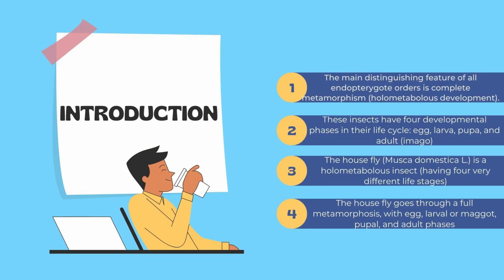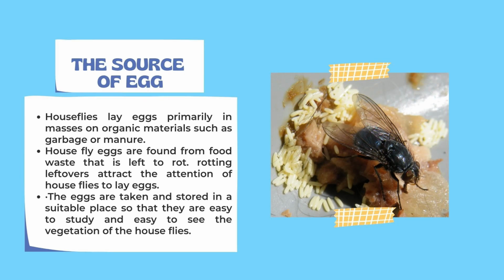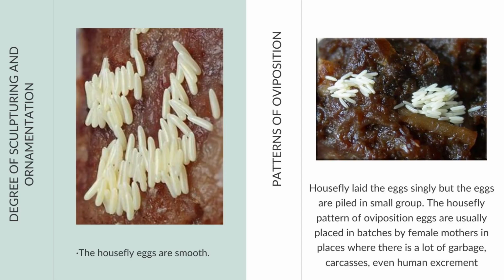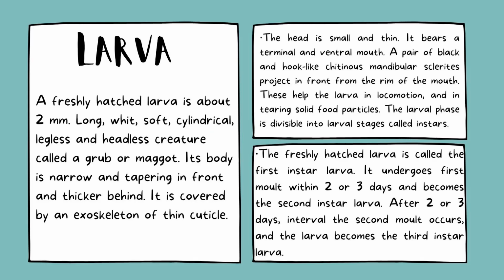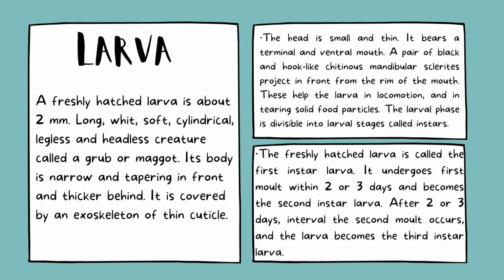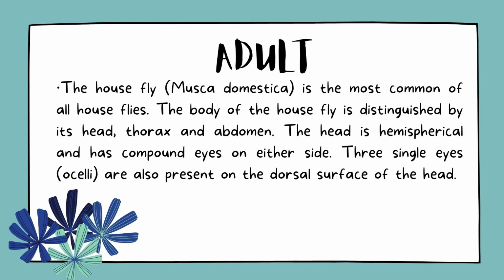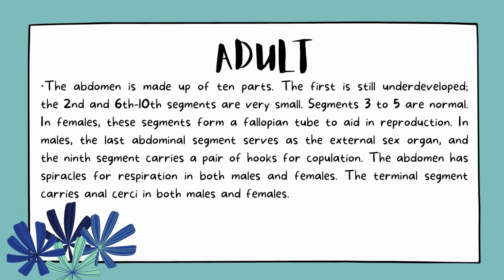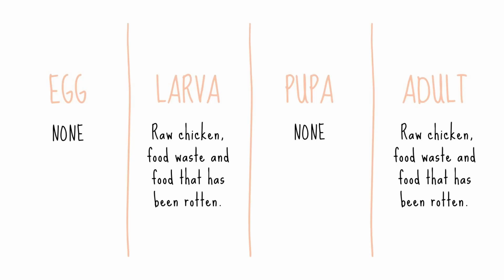Individual Assignment Entomology (ENT2273) | Life Cycle of Insect (Housefly)